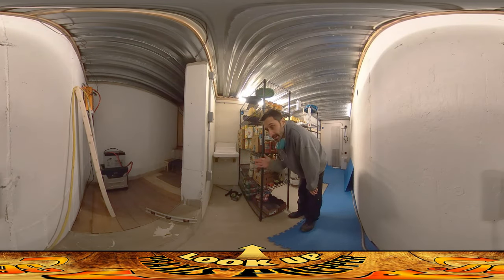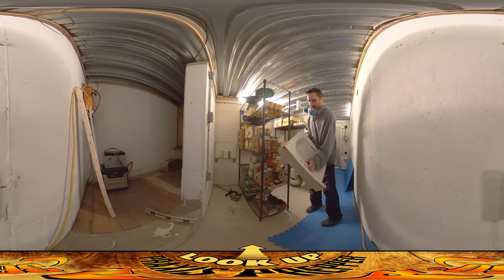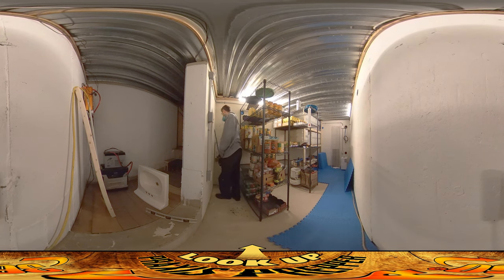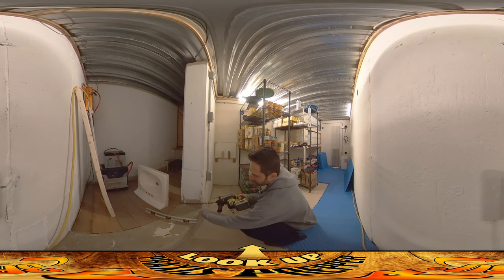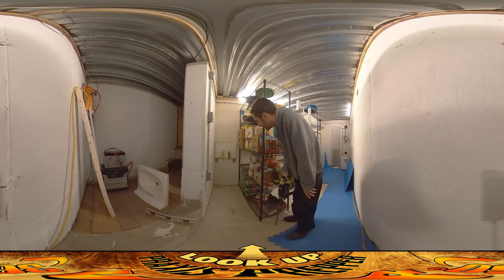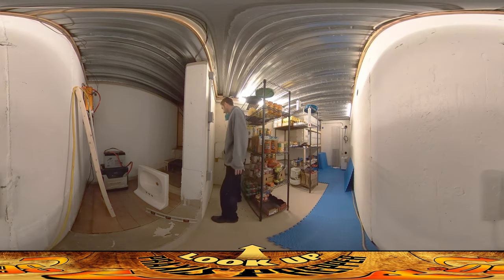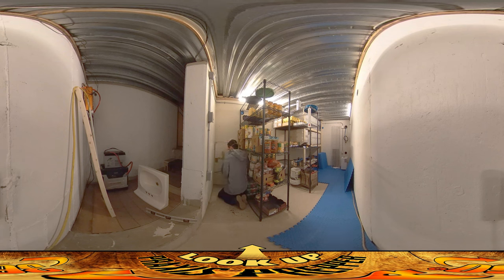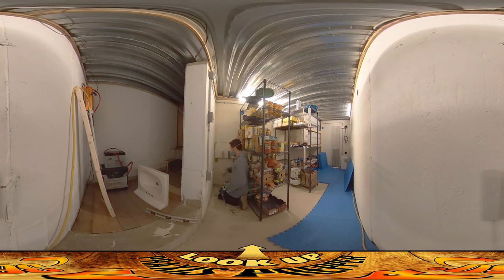Homestead Building - Drilling Through Concrete for Waste Water Drainage